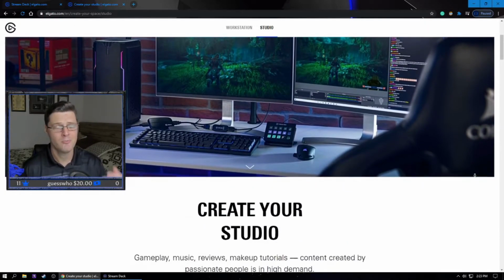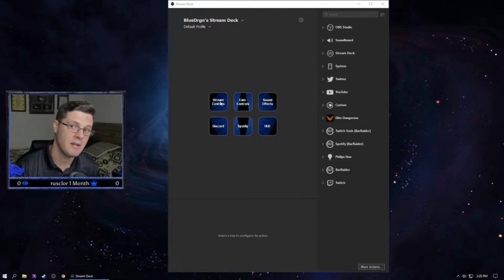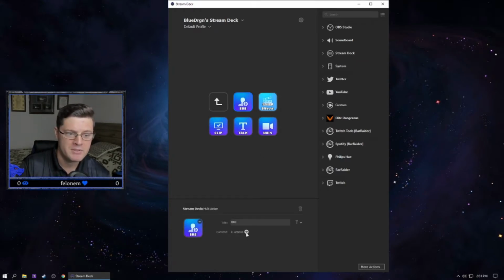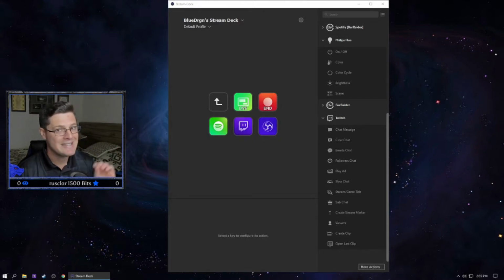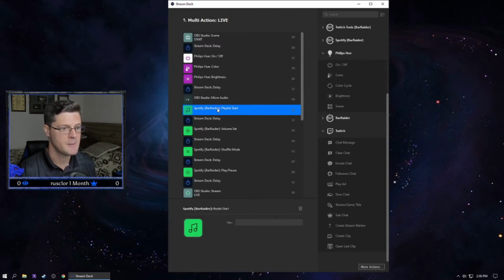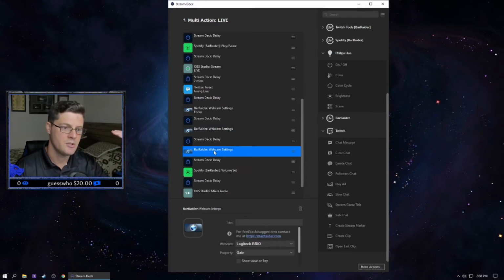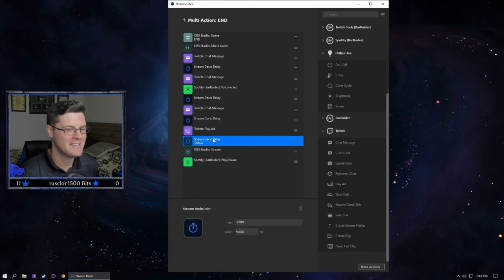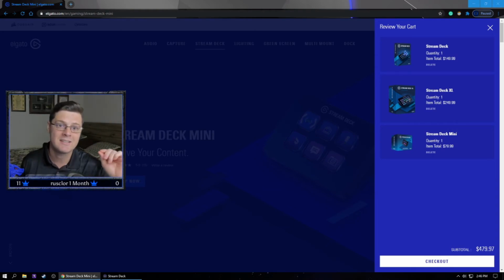Elgato Stream Deck Review and Tips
Here is my very honest review of the Elgato Stream Deck, details on how I use it, and some setup tips. In this video, we go over some of the ways you can level up your content.

The Elgato Stream Deck puts control at your fingertips for the ultimate studio upgrade. Simply tap to switch scenes, launch media, auto-tweet, and much more. Personalize your keys with custom icons or choose from hundreds, and get visual feedback every time you execute a command. With the Stream Deck, you can maximize your production value and focus on what matters most, your audience.

0:00 Intro
0:11 Elgato products
1:38 Software
10:46 Prices
12:12 Why?